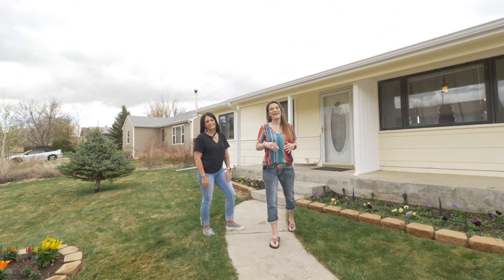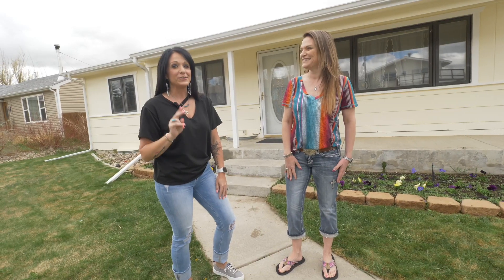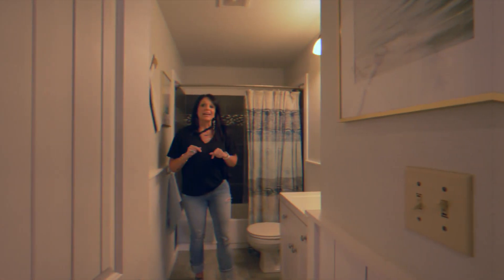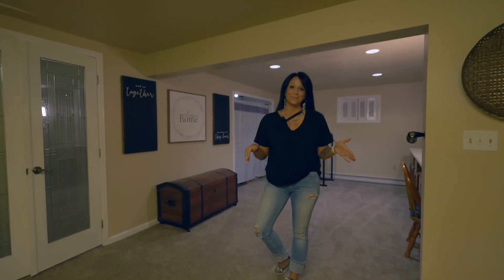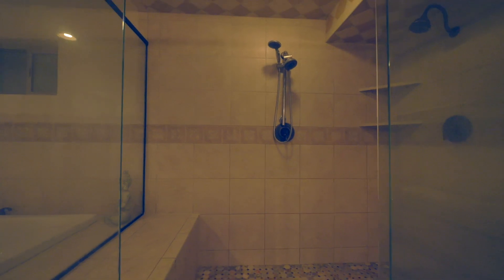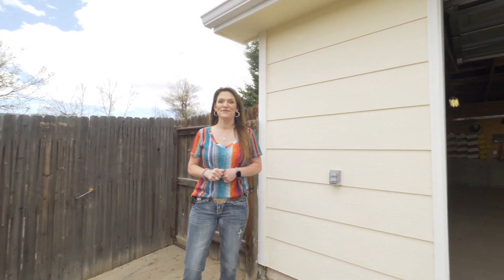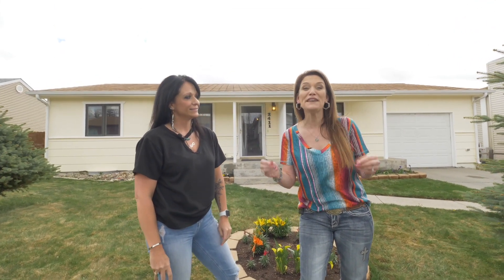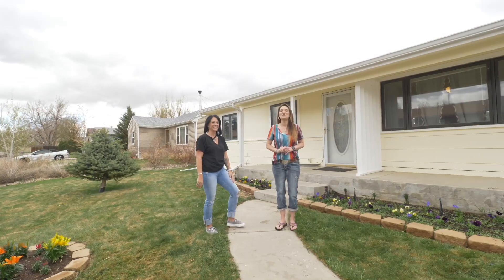SOLD 4 car garage and a beautiful home! 2411 S Mitchell Casper, WY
From the moment you step through the front door, you will be struck by the abundance of natural light that floods this home’s generous and open floorplan. There is plenty of room to spread out and relax with more than 2,200sqft of living space to offer, or you can step outside to the large deck and admire breathtaking views of Casper Mountain.
    The kitchen is set in the heart of the home and boasts maple cabinets and granite countertops plus a peninsula eating bar and ample cabinets in the pantry.  From here, you can step out to the deck or move into the living room with gorgeous wood floors underfoot.
     There are four bedrooms and two baths including the basement master suite offering a show-stopping master bath with a soaker tub and huge tiled shower. An office area is housed in the downstairs living room promising the perfect place to work from home.
     A sprinkler system has been installed in the front and back, plus there’s an attached one-car garage, a detached three-car garage off the alley and the home will have a new roof by closing.